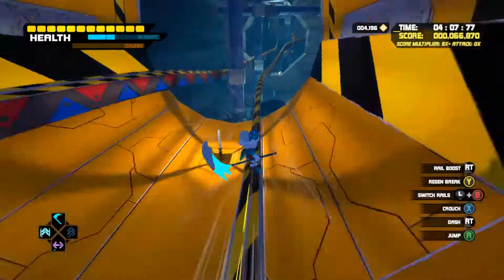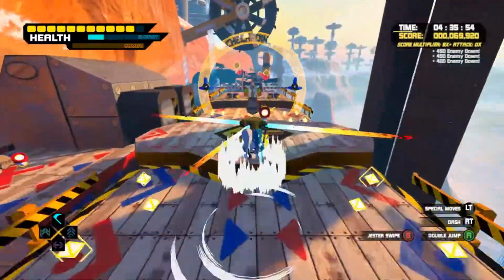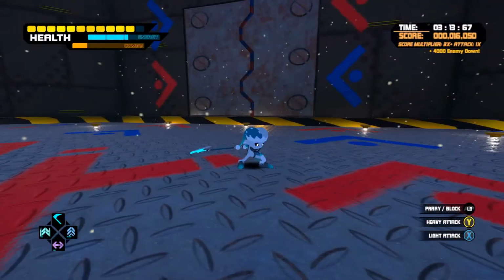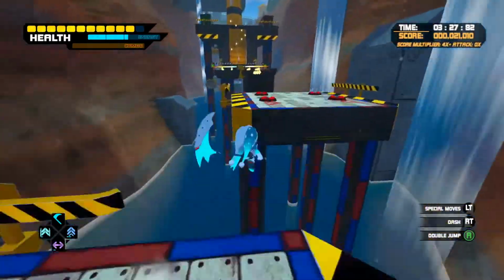IF YOU LIKE SONIC, YOU'LL LOVE THIS GAME!!!!|SPARK THE ELECTRIC JESTER 3 DEMO!!!!!!!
BRO YOU NEED TO PLAY THIS GAME, IT'S FIRRRRREEEE!